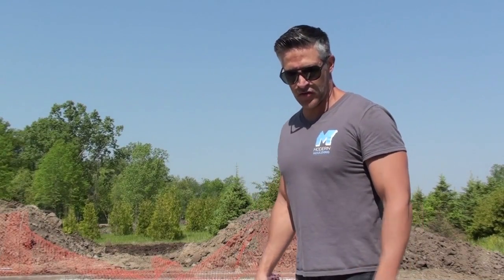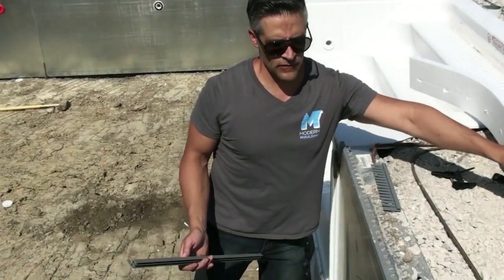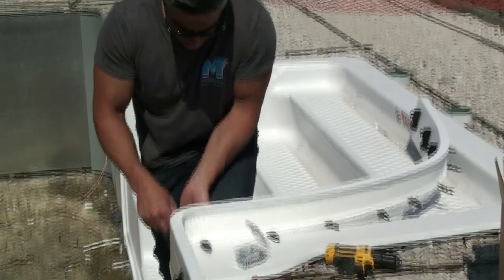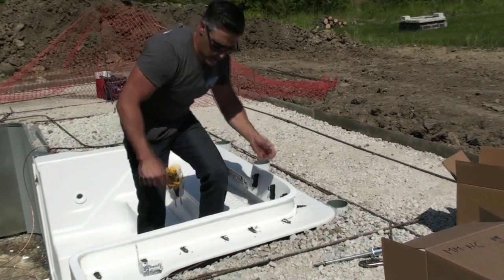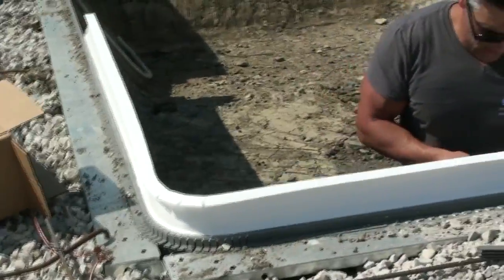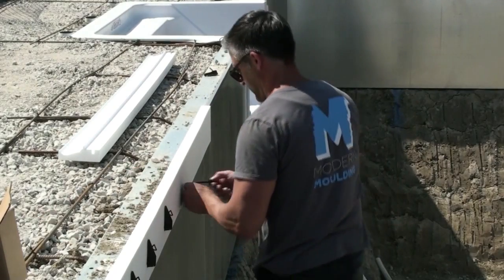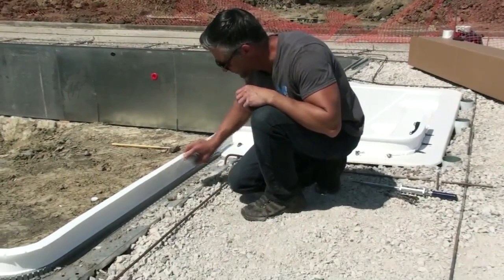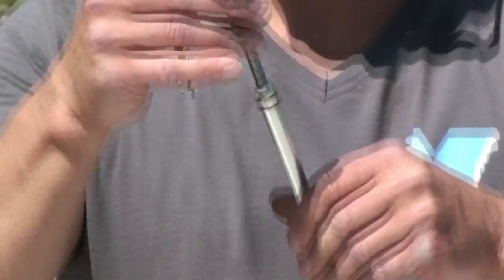How to install - Step by Step - Modern Moulding Cantilever Coping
Step by step on how to install and remove Modern Moulding Cantilever Coping.  mmpoolcoping.com